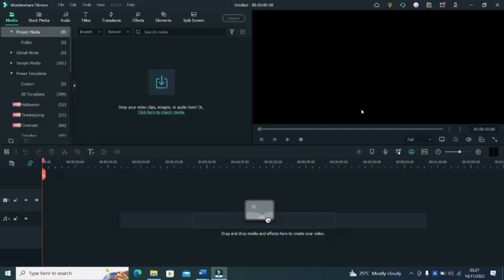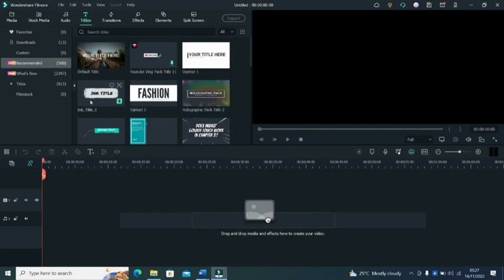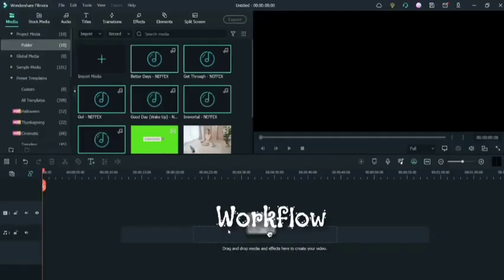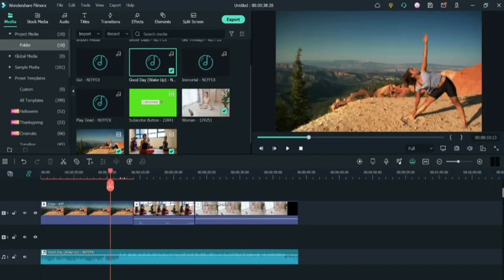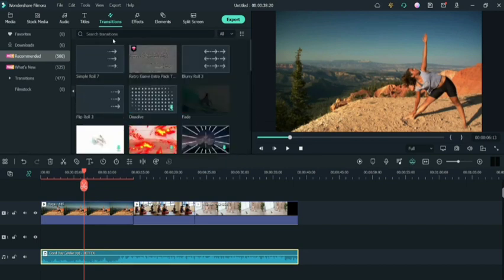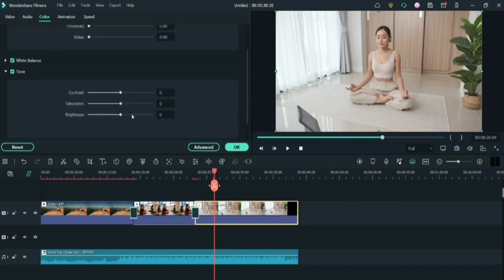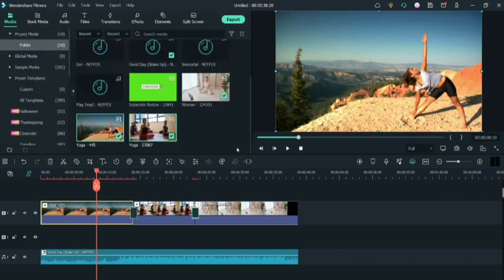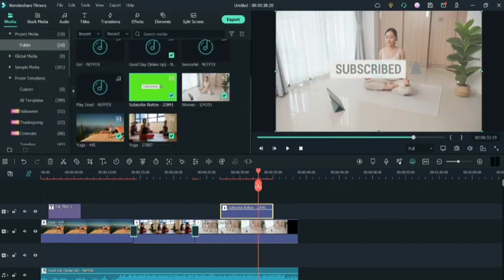Best Free Video Editing Software For PC In 2023 -NO WATERMARK.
best free video editing software for pcin2023 no watermark,
best free video editing software for windows pc in 2023,
best free video editing software for pc 2023,
free video editing software for pc in 2023
top free video editing software for pc 2023
free pc editing software no watermark,
best editing software for pc free no watermark 2023
best free pc editing software no watermark,
best free video editing software for pc without watermark 2023